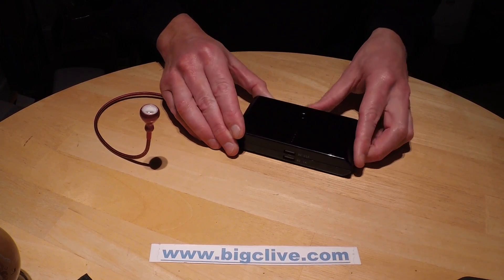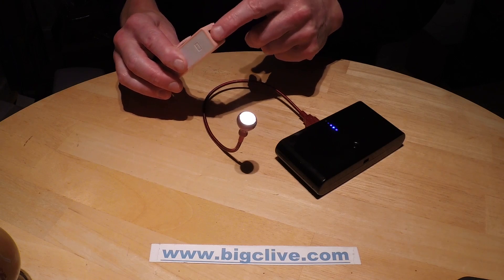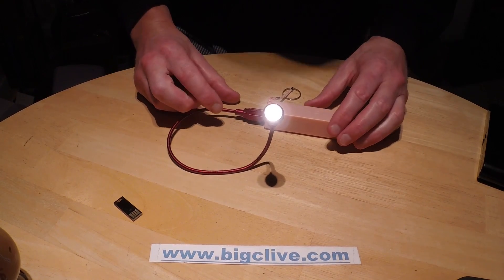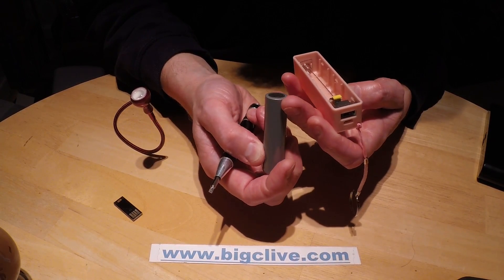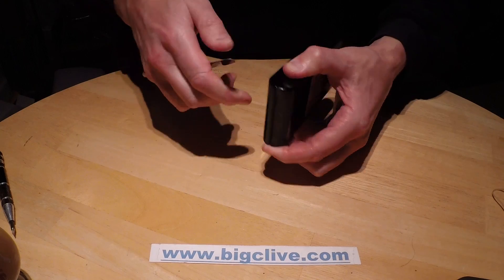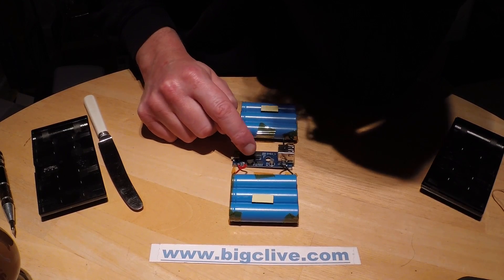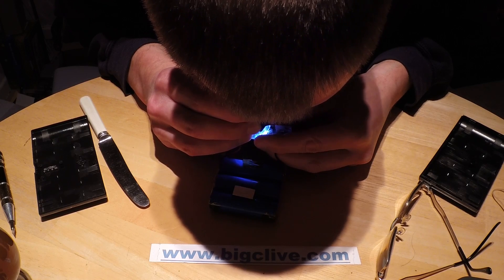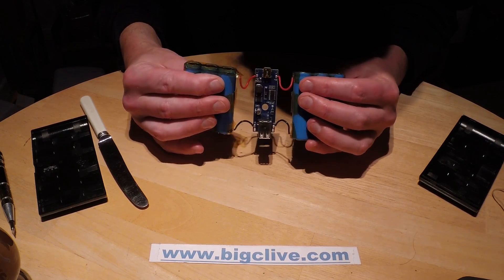Internal examination of a "20,000mAh" USB power bank.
I bought this 20,000mAh (probably more like 8,000mAh) power bank on ebay from a UK seller for about £10 and then took it to bits.  (Well there's a surprise.)